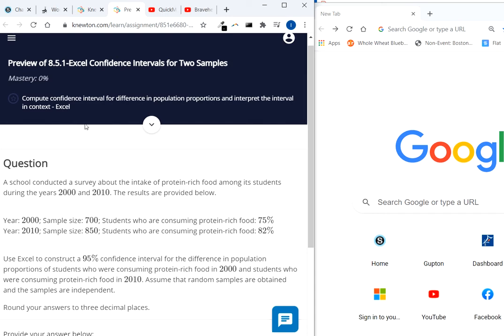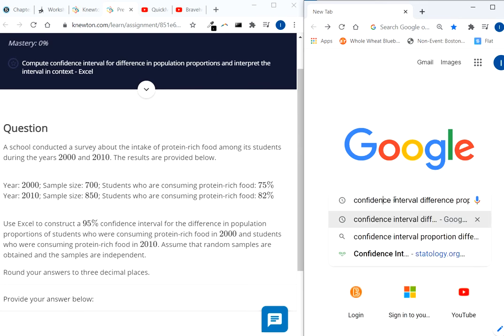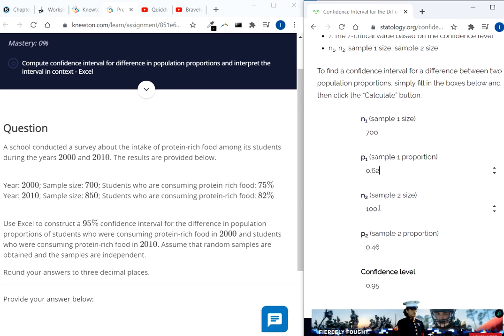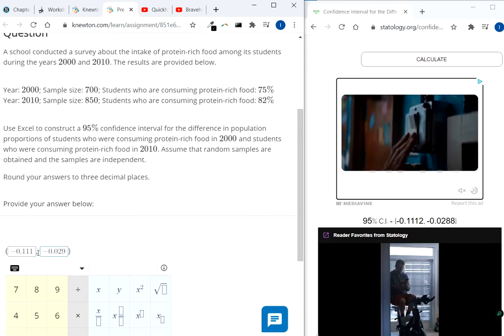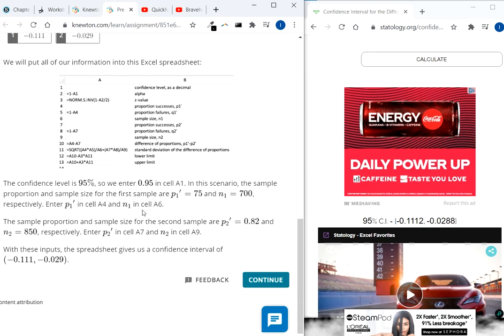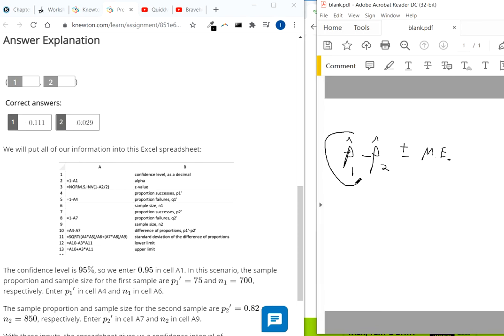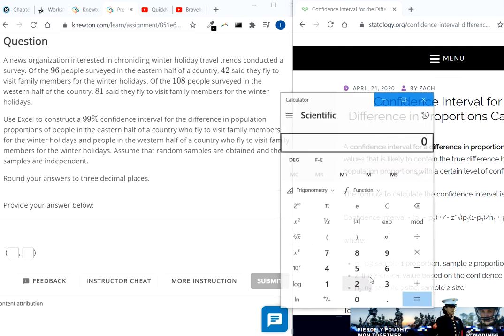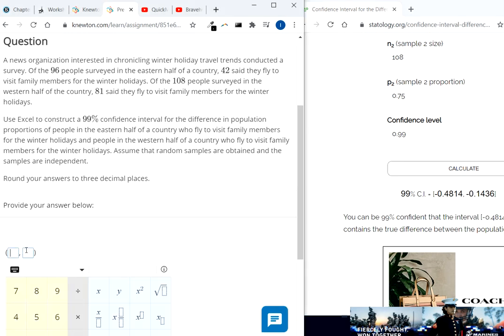Compute confidence interval for difference in population proportions and interpret the interval in c